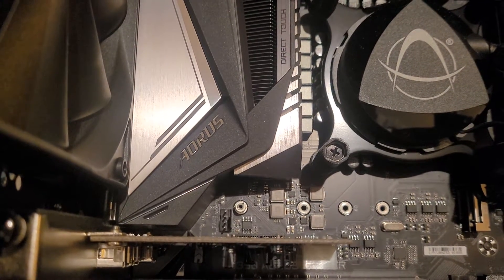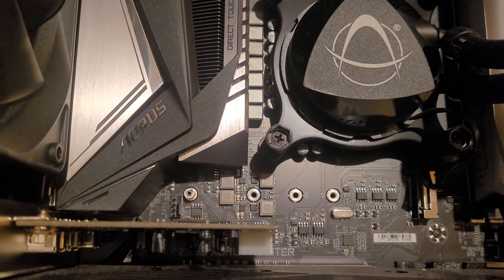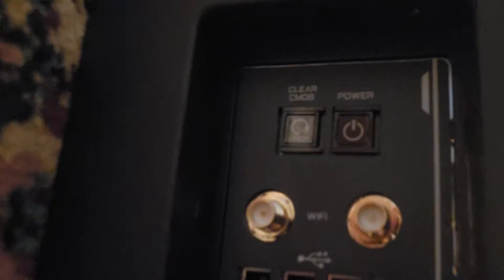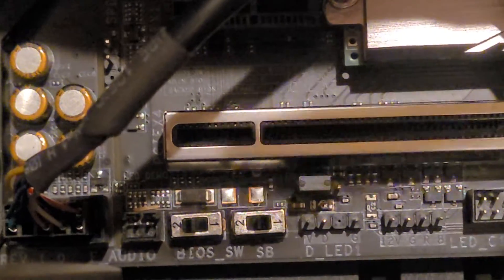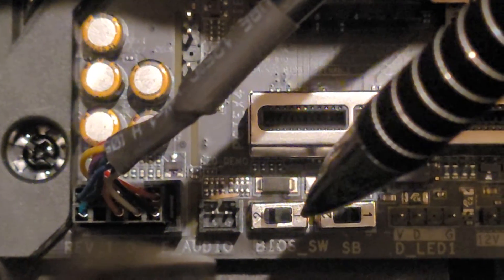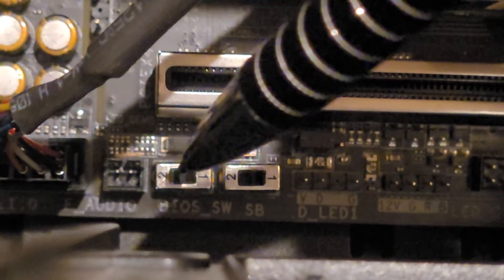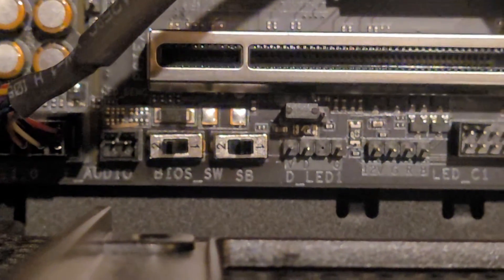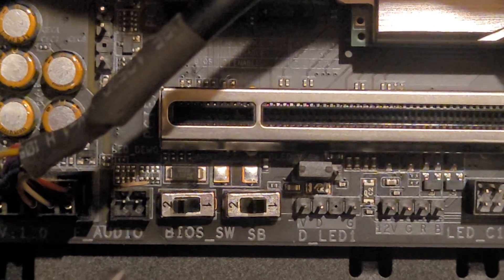Gigabyte Aorus Z390 "Black Screen" After TPM upgrade from CSM for Windows 11 upgrade - SOLVED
New Tip Below this section - After inquiring with Gigabyte via Support email regarding the protocol to upgrade from CSM to TPM, their instructions (as I had imagined) were incomplete. After researching numerous forums, watching loads of videos I was not unable to deploy TPM from CSM. The reason: After making all necessary changes [which all worked] I was being prompted after enabling Secure Boot to enable "PK Platform", good luck finding this option. After much searching through menu's it was under Key Management. I enabled (double clicked) then chose "PK" which is exactly what the prior prompt stated. Rebooted to a Black Screen.
Here's how to get your PC to boot again if you hopefully made a BIOS backup which is a prompt you get after upgrading Firmware. Always say "Yes". This was the salvation in my case.
UPDATED TIP - Re Black Screen - After doing many more hours of digging, I have found resetting the BIOS (with or without battery option) or jumpering the BIOS all will not work.

Apparently should you get a black screen, the best option is to remove the graphics card and connect your video cable to the motherboard using the Integrated Graphics card. Many users who performed this action were able to get into the BIOS and make the necessary changes back to CSM from TPM secured boot.  I will share the NVIDIA article that talks about this method.

For those unlucky ones who bought an Intel CPU "without the onboard IG (integrated graphics)" self included, your recourse would be my tutorial.

Here's the NVIDIA article which should solve your Black Screen issue IF you have onboard Integrated Graphics. The How-To are in this article